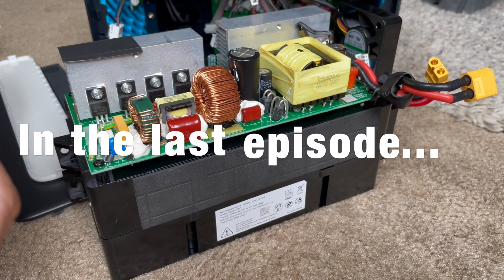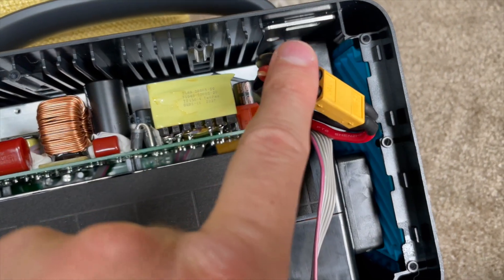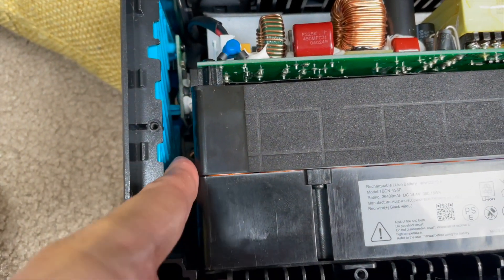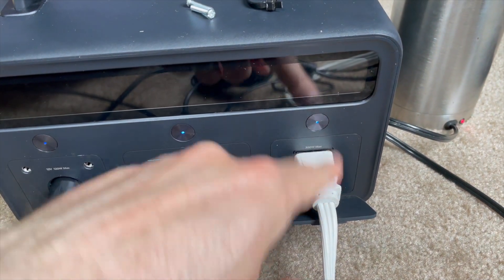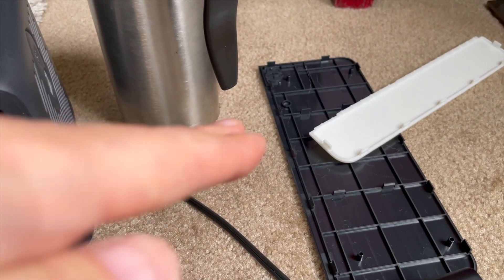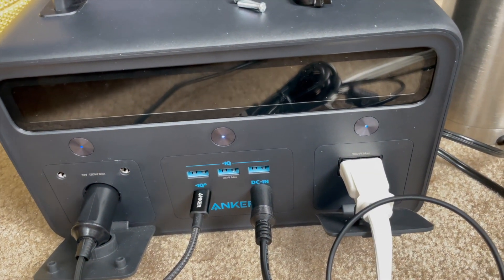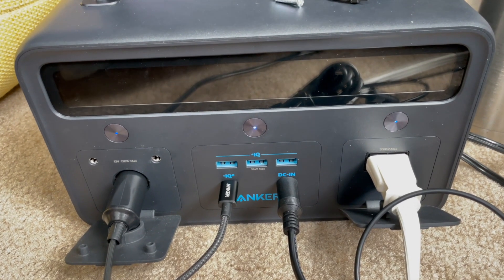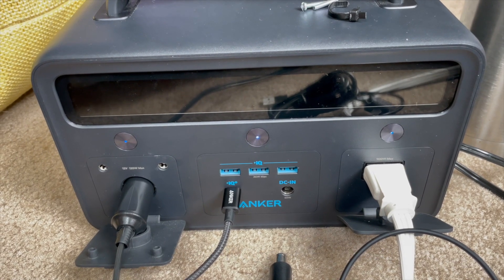Anker PowerHouse II 400 Reassembly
The PowerHouse II 400 that I tore down in my last video is together again! That is, it's reassembled. In this video, I take you through my experience and some testing to make sure I put it back together successfully. Note: The PowerHouse II 400 (seems to use the same enclosure as the PowerHouse II 300, and functionality/structurally similar to the PowerHouse II 800).

 ⚡️Notice:
It is generally not recommended to open a device like this on carpeting. In the case of this video, the relative humidity was very high during this recording (71%), and with no translation across the flooring to create a buildup of potential energy, which posed a very low ESD risk.